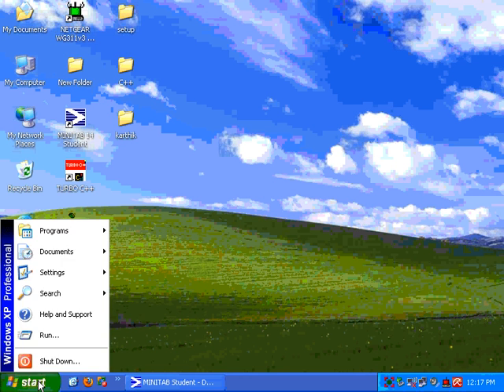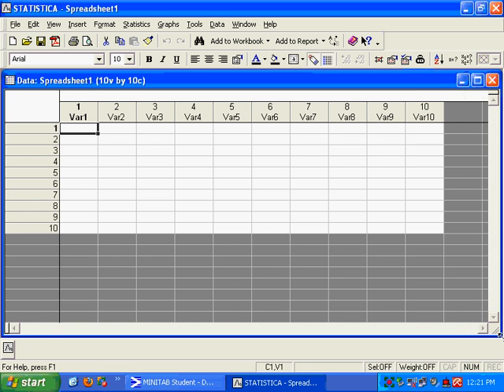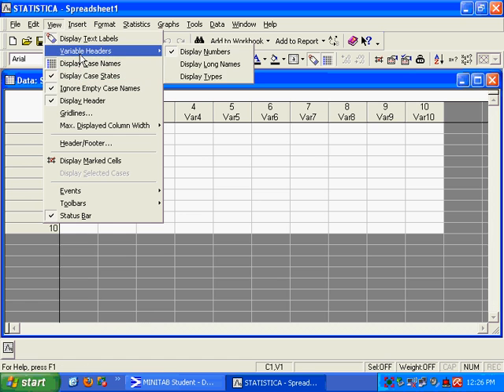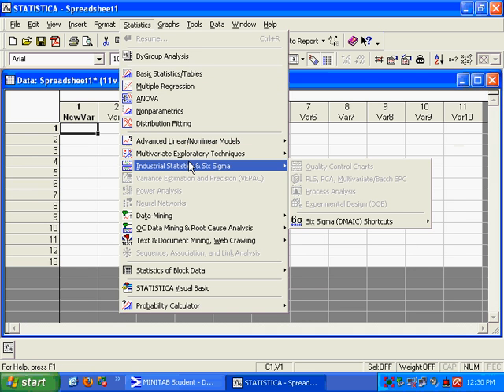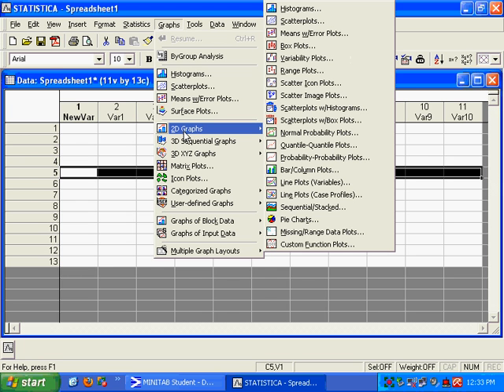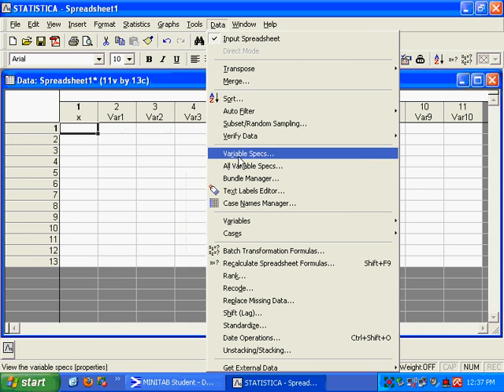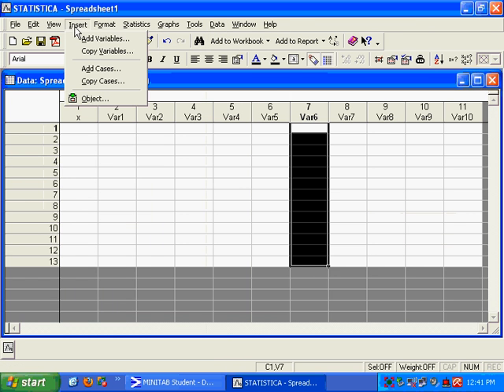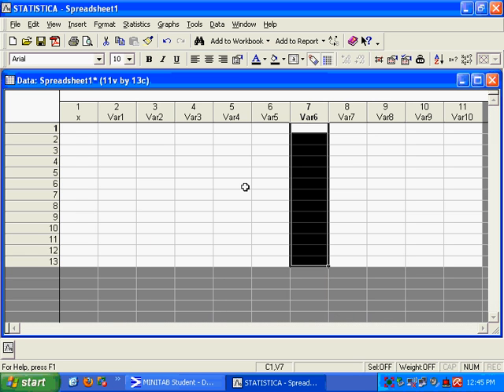An introduction to Statistica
introduction of statistical software statistica